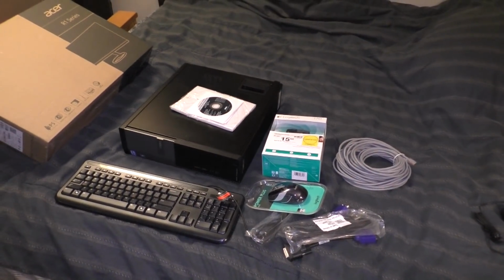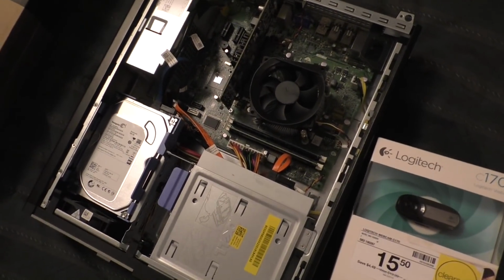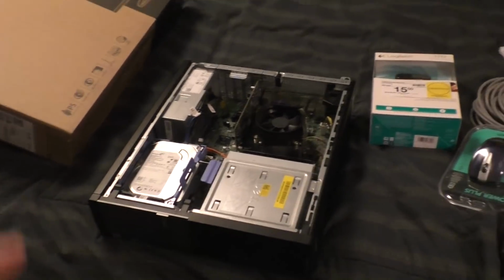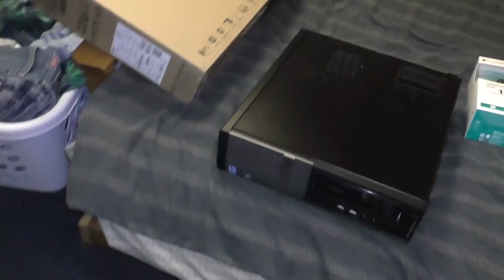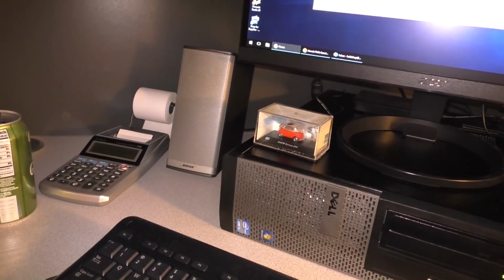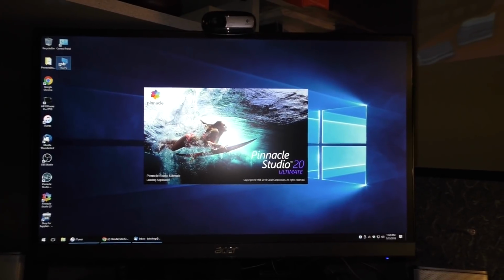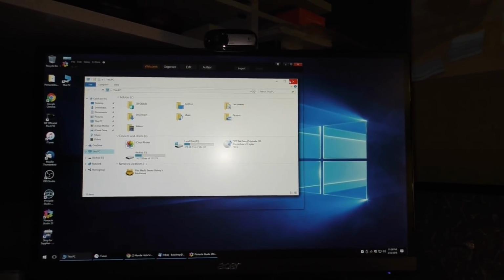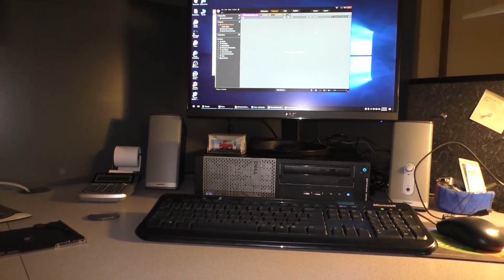Another PC? Seriously? I Can't Even...